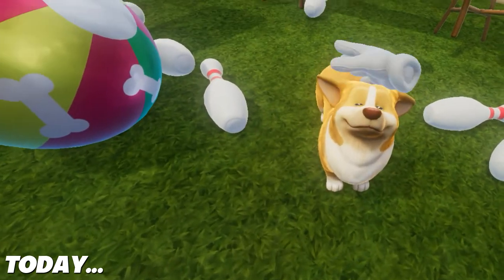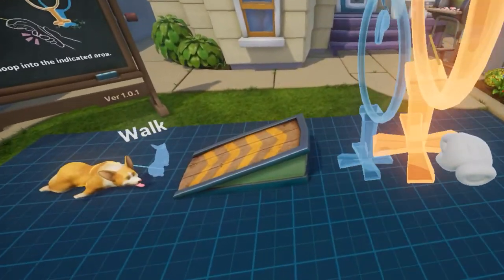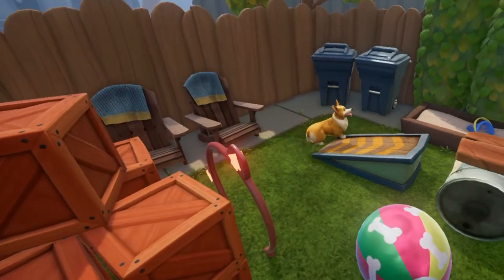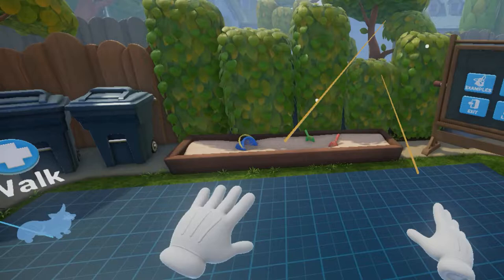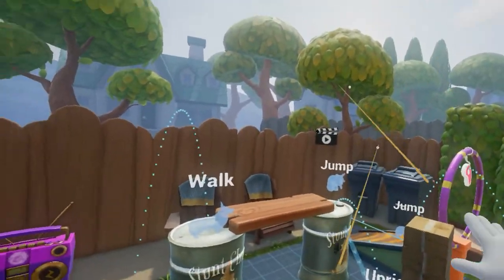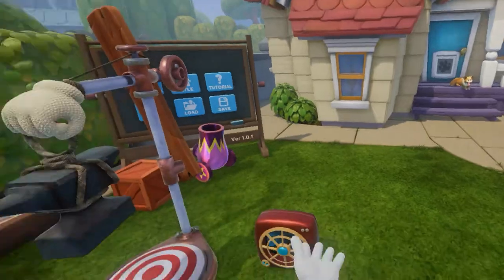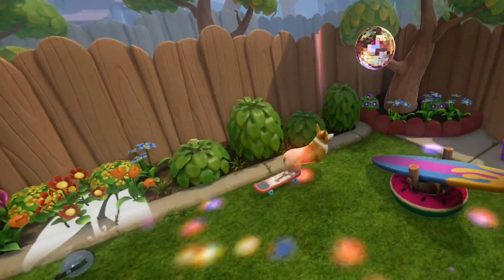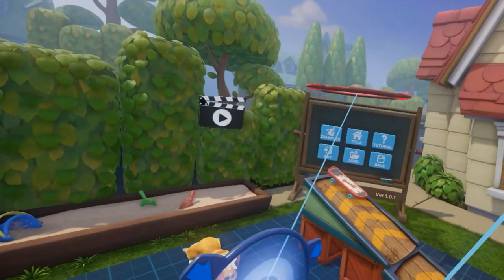THE BEST STUNTMAN IN THE WORLD! - Dog Does Stunts? - Stunt Corgi VR Gameplay (HTC Vive)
Welcome to Stunt Corgi VR!

What is Stunt Corgi VR?

You are the parent of one daring corgi that dreams of being the most famous stunt pet in the world! With your inventory of props, set up the course and choreograph your corgi's routine. Call “Action!” at anytime to capture each moment as your corgi struts her stuff. It will not always go the way you imagined, but that's the fun!

► n00bl0r14n

-Whacky